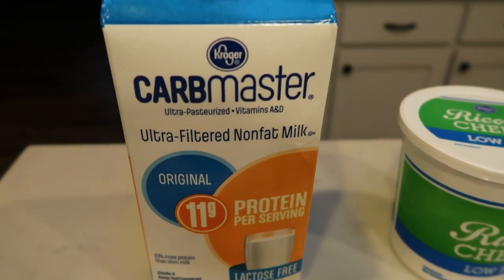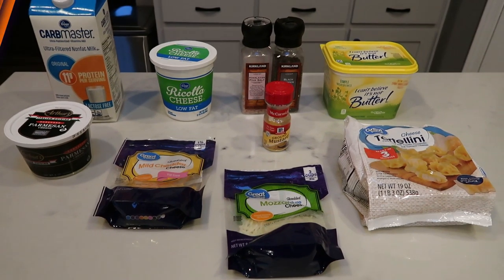SKINNY KITCHEN COLLAB | DECADENT MAC-N-CHEESE TORTELLINI | WW | WEIGHT WATCHERS!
Thank you to Barbie & Lauren for hosting this collab!!  It was so fun to make a recipe from Skinny Kitchen!!  Check out all of the channels below and tell them I sent you!!  Enjoy!!! XO